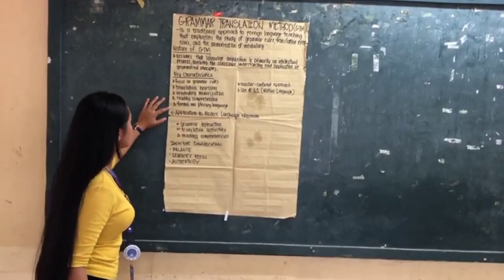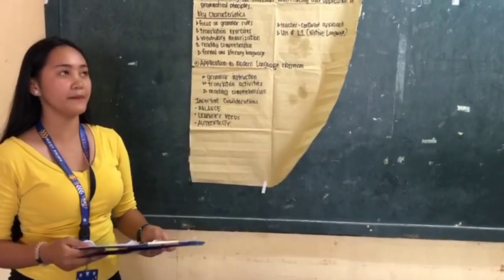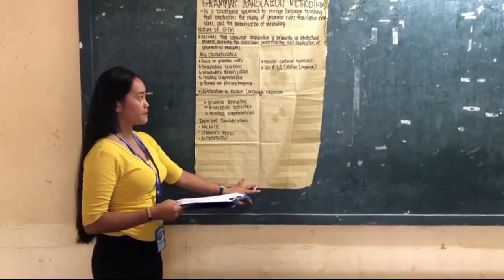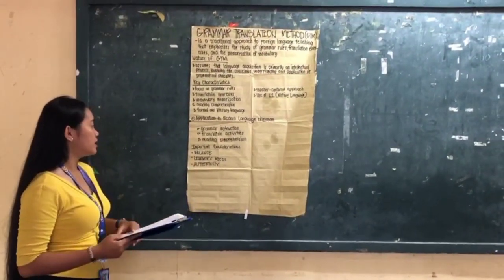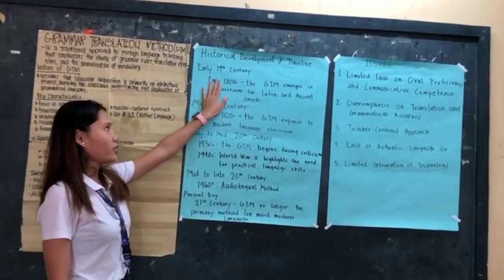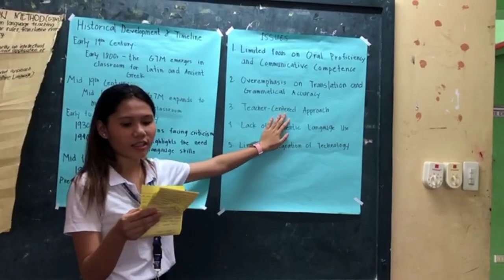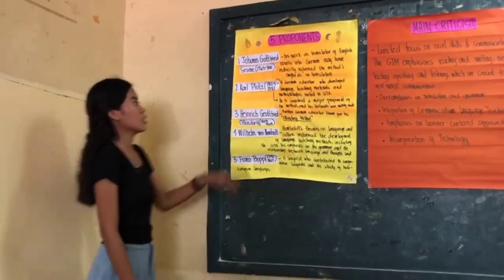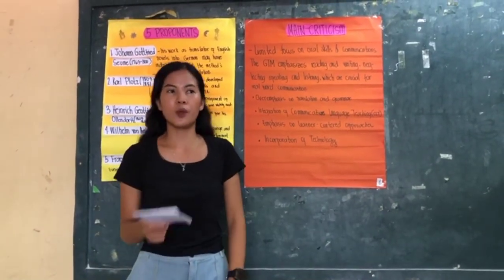Group 4 Reporting in Foundation